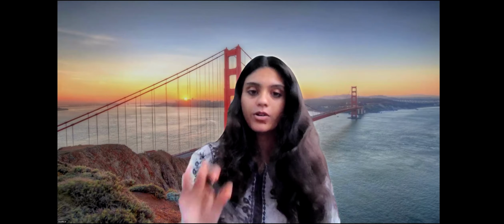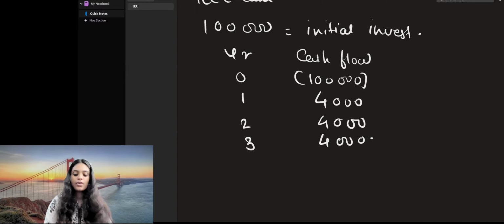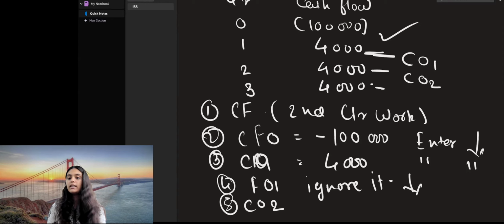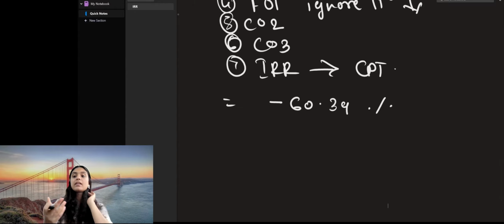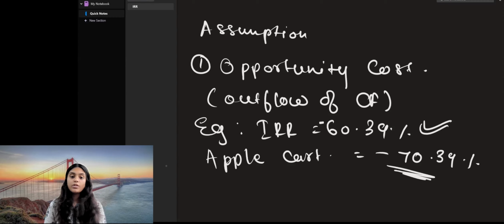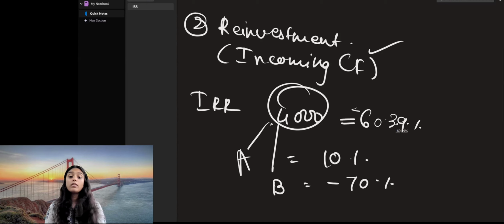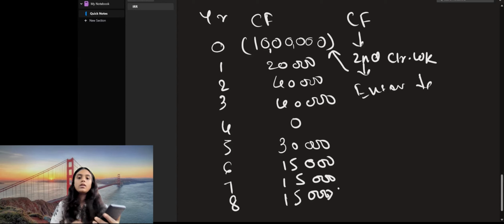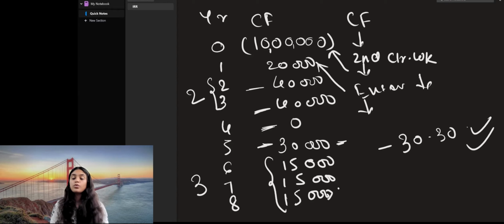CFA LEVEL 1 | IRR made easy | Corporate issuers | BA II Plus Calculator Demo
Learn IRR the Easy Way | CFA Level 1 - Corporate Issuers

In this video, we simplify Internal Rate of Return (IRR) for CFA Level 1 candidates, especially from the Corporate Issuers. Whether you're new to IRR or just need a quick refresher, this video walks you through:

⏱ What’s Covered:
00:00 - Introduction
00:28 - What is IRR?
01:24 - Real-Life Example: Ice Cream Cart  and how to Calculate IRR on BA II Plus Professional Calculator
07:58 - IRR Assumptions (Opportunity Cost & Reinvestment)
12:57 - Solving a Multi-Year IRR Problem with Uneven Cash Flows

🎯 Perfect for:
- CFA Level 1 candidates
- Students of finance & corporate valuation
- Anyone struggling with IRR calculation on financial calculators

🧠 Tools Used:
- BA II Plus Professional Calculator